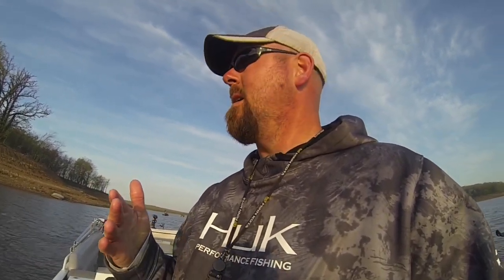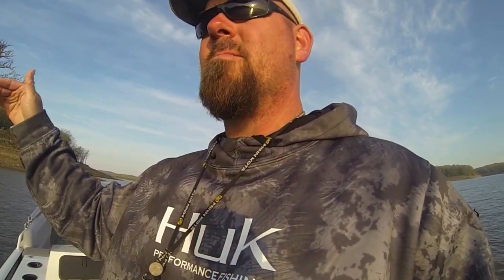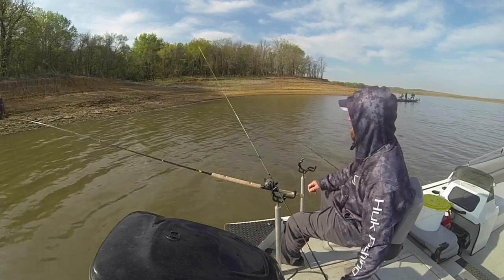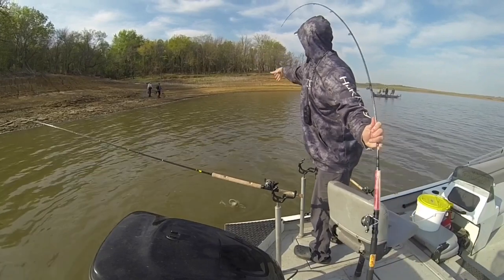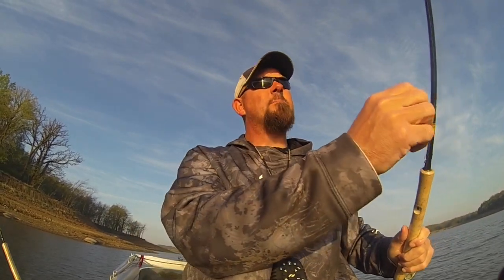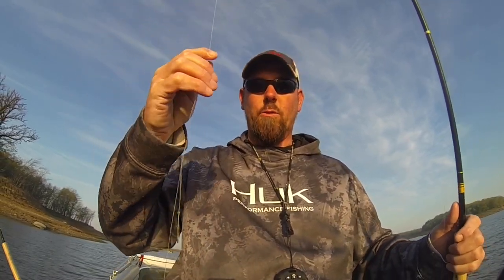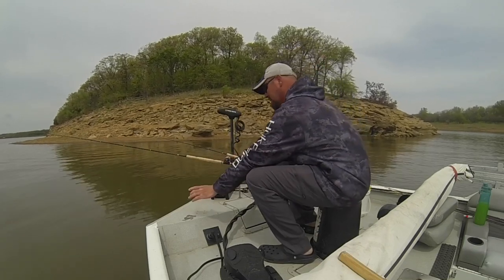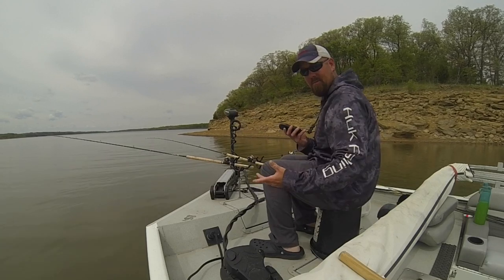Chasing Giant Slabs on Redrock Lake in Iowa! Monster Crappies!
Man these crappies are huge and they have a big appetite. Fishing redrock lake us full of crappies and they are big. Doing vertical rigging in todays video and some slow trolling!